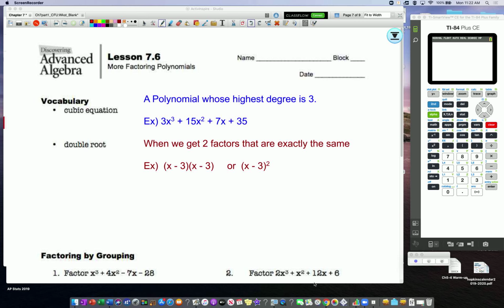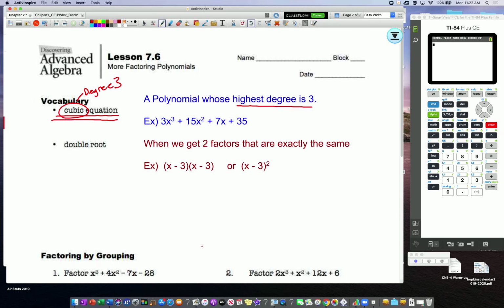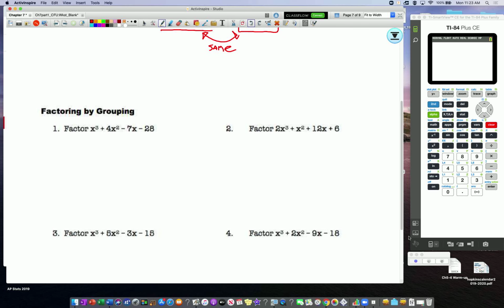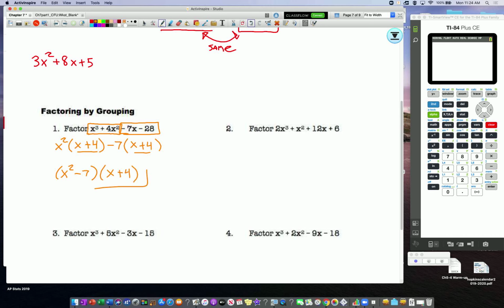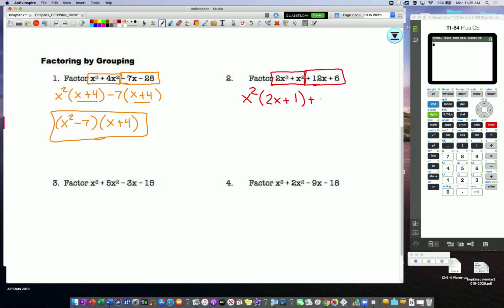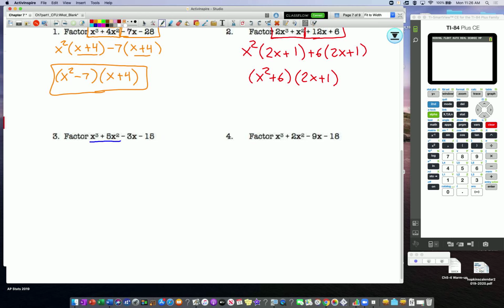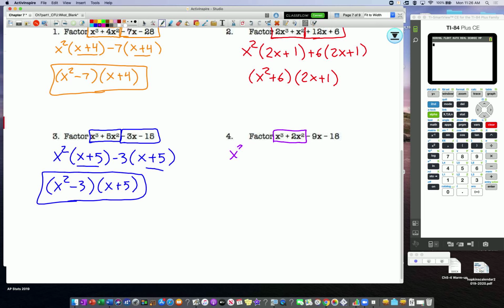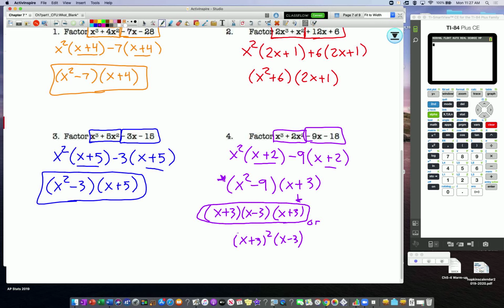Notes 7 6